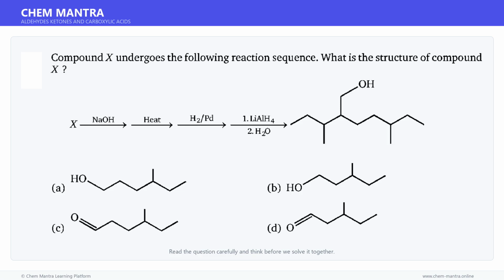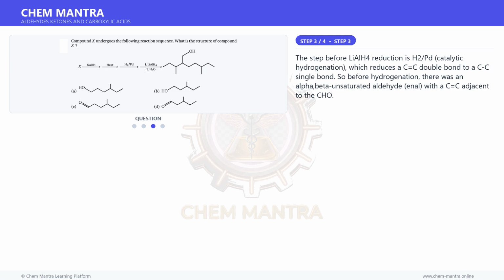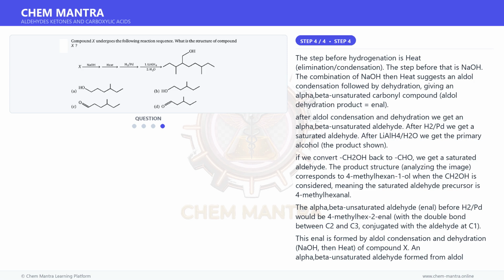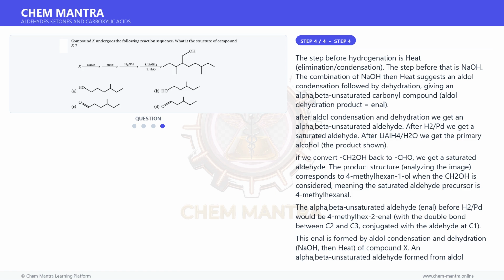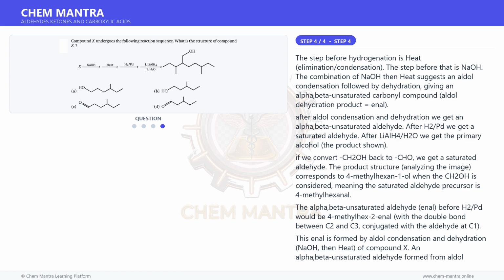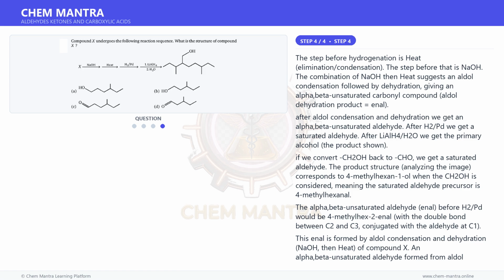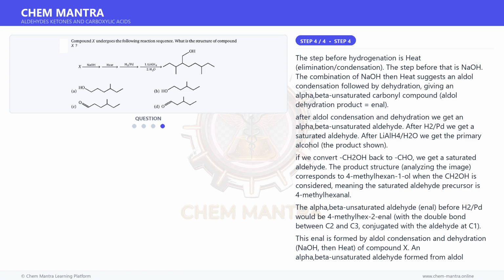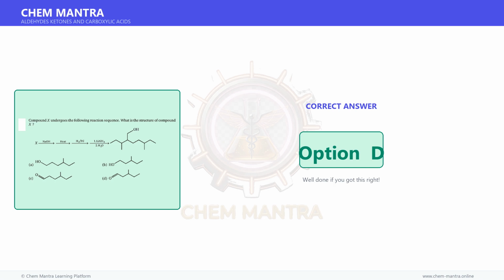Aldehydes Ketones & Acids | JEE & NEET Chemistry | Chem Mantra